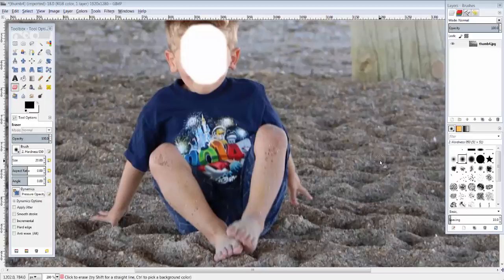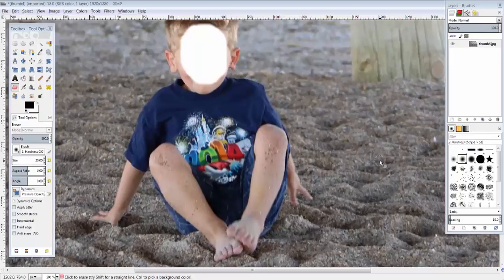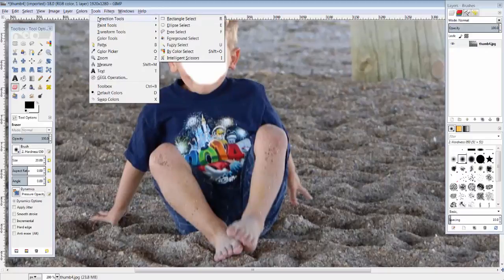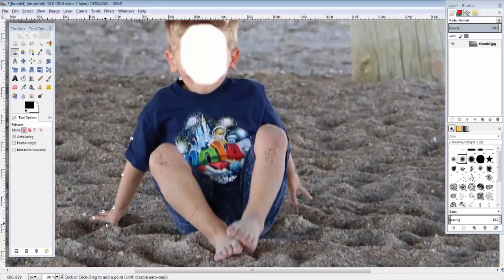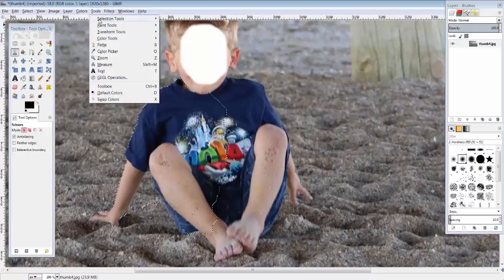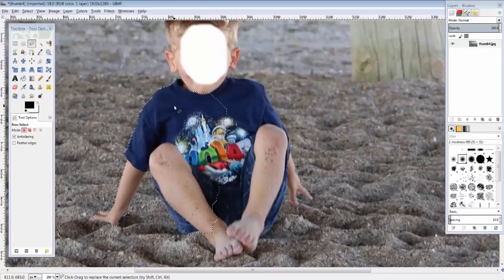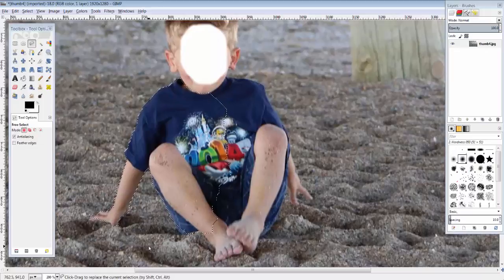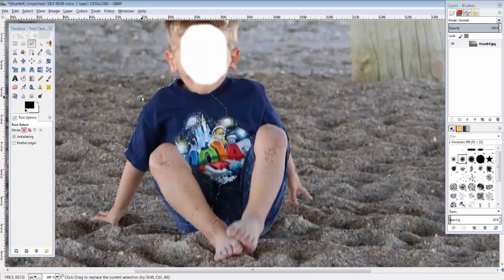GIMP: How to use the selection tools in GIMP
How to use selection tools in GIMP. This video shows you how to select objects in GIMP and how to add or delete from your selection. I show both the free select and intelligent scissors in this video.